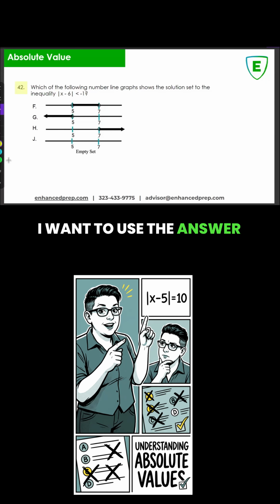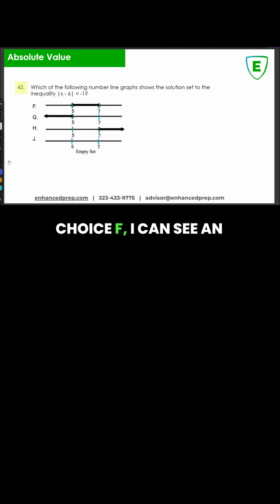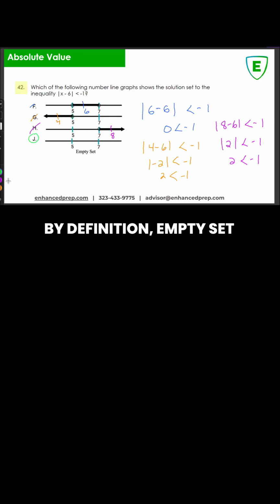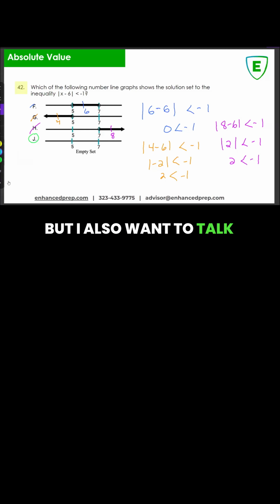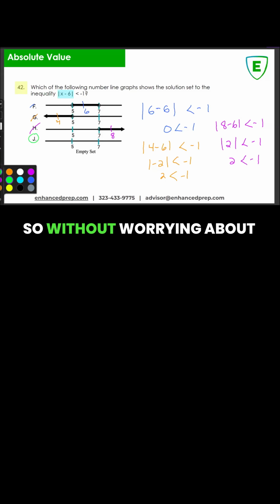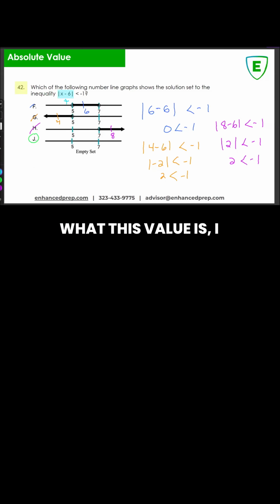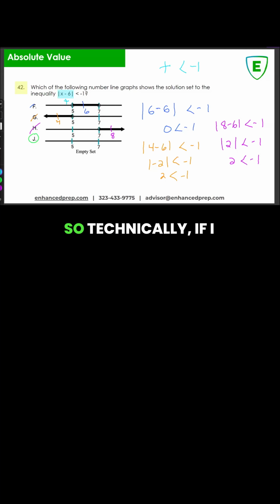The ACT Math shortcut most students forget 👀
Stop trying to “math” your way through every hard question.

Sometimes the fastest path is hiding in the answer choices.

Drop a 🔥 if you’ve ever overcomplicated a problem that could’ve been solved way faster.

On tough ACT Math questions, the goal isn’t always to do every step perfectly. The goal is to recognize patterns, eliminate bad choices, and protect your time.

In this problem, plugging in values helped move faster — but the real key was understanding the foundation:

Absolute value can never be negative.

Once you know that, you can cut through the noise and avoid wasting time on unnecessary work.

That’s the difference between solving harder and solving smarter.

ACT Math rewards strategy just as much as skill. The more you learn when to shortcut, test, plug in, or eliminate, the more time you save for the questions that really need your attention.

Protect your time. Protect your score.

What’s your go-to shortcut for tough math questions? Drop it in the comments 👇